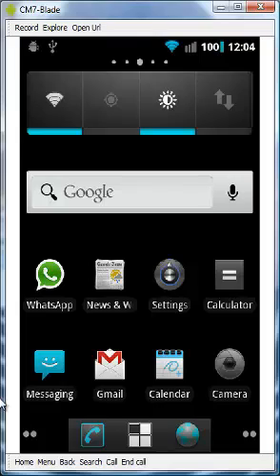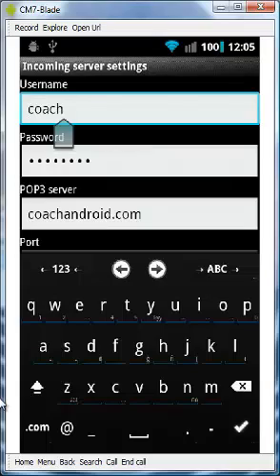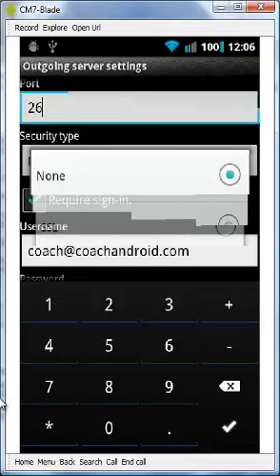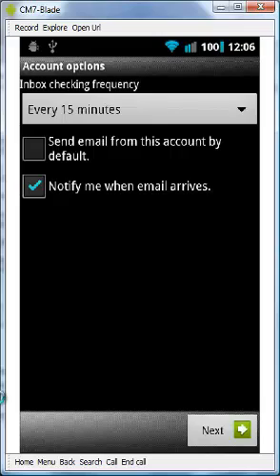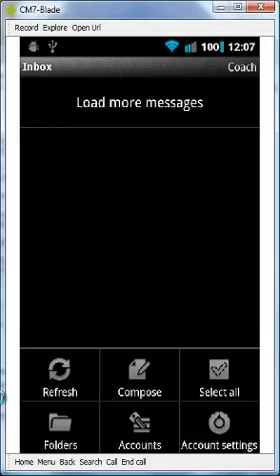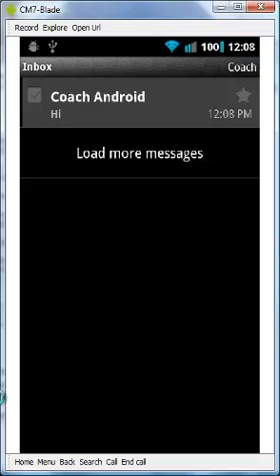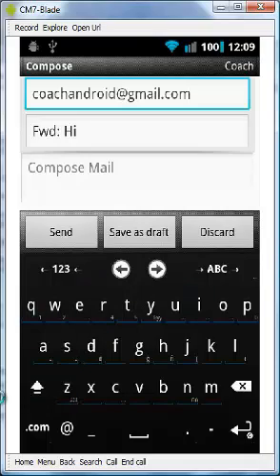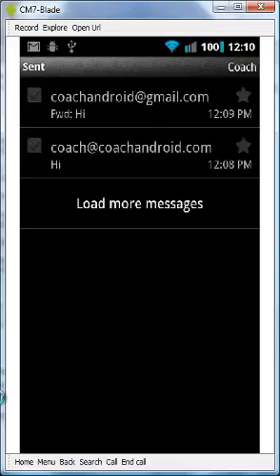Setting up a Corporate Email Account on Android Phone or Tablet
We explain how to add your work email account to your android phone or tablet. If you company uses an exchange server this may not work so well.